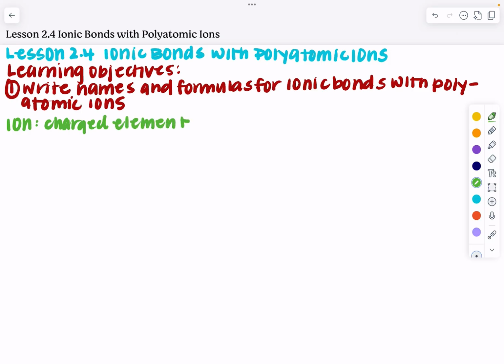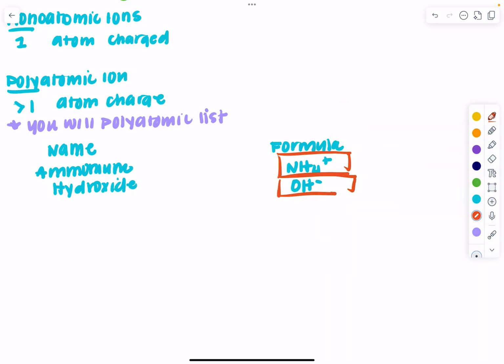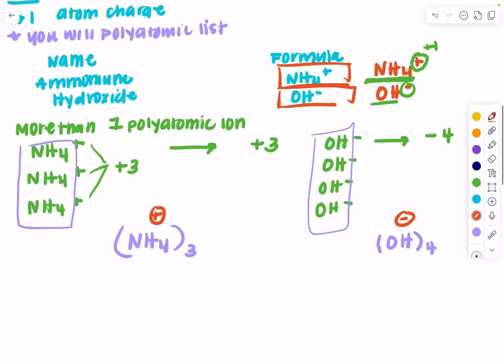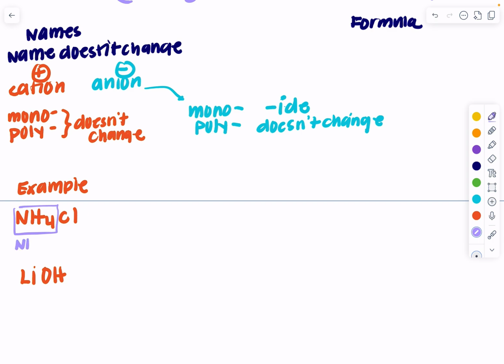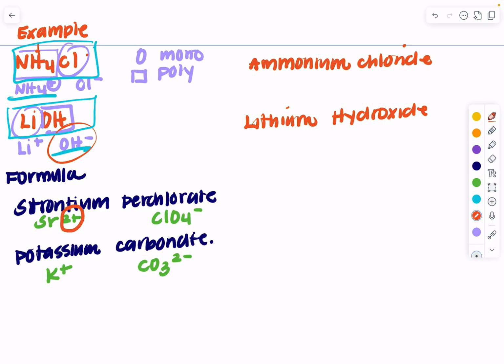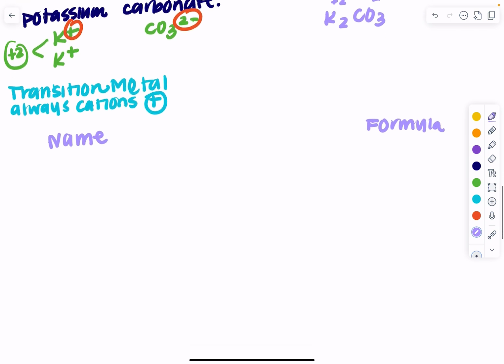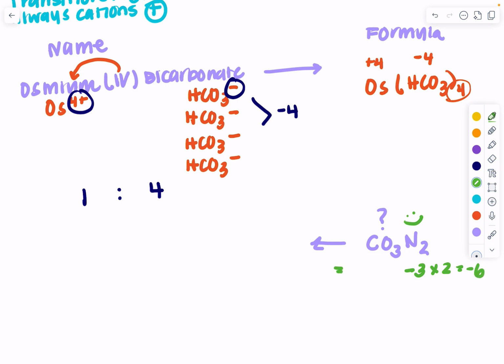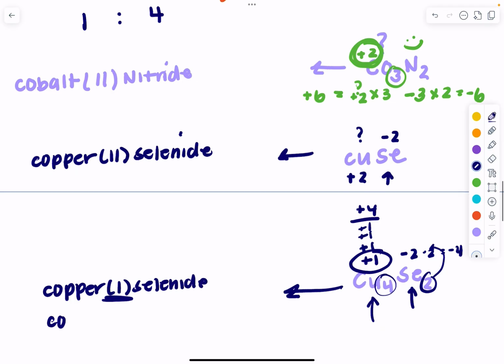Lesson 2.4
Lesson 2.4 Ionic Bonds with Polyatomic Ions